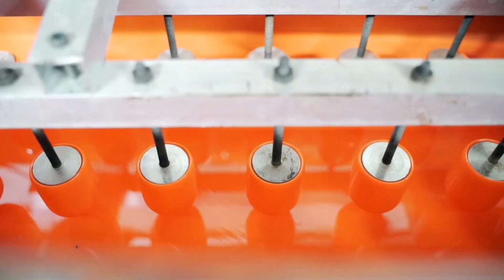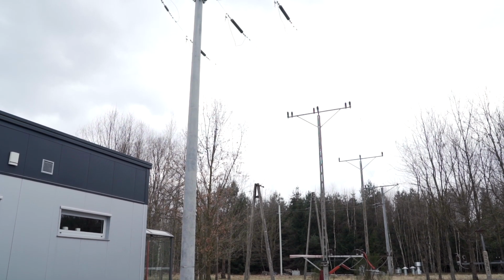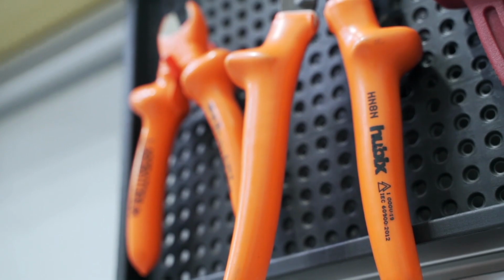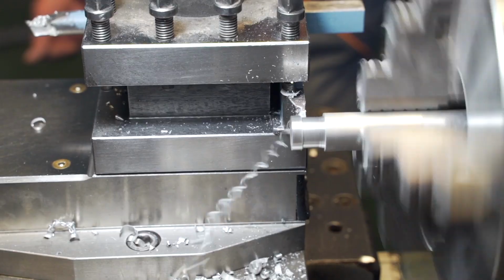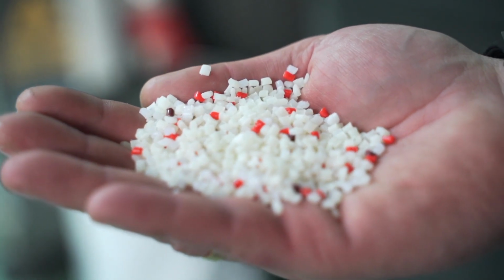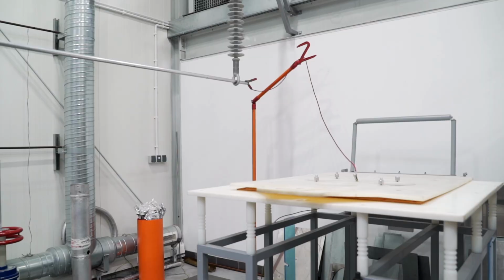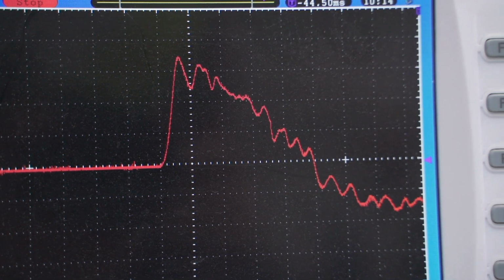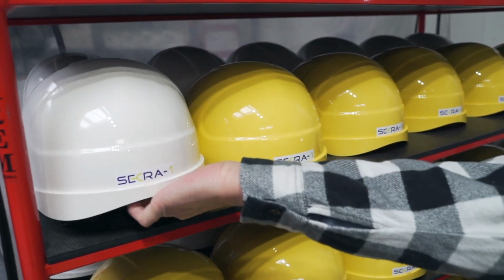Live Line Tool Manufacturing: Inside Poland's Leading Factory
Discover the world of cutting-edge live line working tools, a vital innovation in the electrical industry.

With 50 years of development in Poland, this technology allows essential energy work without power disruptions, crucial for both households and businesses. Hubx, a leading Polish company, crafts specialized equipment for safe live line operations. This video gives you an exclusive tour of their manufacturing process, showcasing their range of over 500 tools. Witness the unique immersion and hybrid technologies, ensuring protection against electric shocks. Learn about the meticulous process of producing safety helmets designed to withstand extreme conditions, including electric arcs reaching temperatures of 10,000°C. Each product undergoes rigorous testing, ensuring adherence to international safety standards. Hubx's tools are not just tools; they are guardians of safety in the high-stakes world of electrical work, trusted globally.

00:00: Introduction to Live Line Working Tool Production
00:18: Live Line Working Technology Development in Poland
01:01: Hubx's Role in Producing Specialist Equipment
02:09: Transition to Hybrid Technology in Tool Production
03:07: Manufacturing Process of Helmets for Electric Arc Protection

"Factories in Poland" is a program that takes us on a journey through production plants in Poland, similar to the famous "How it's made" format. In each episode, we learn about the process of making various items, such as machines, yachts, food, heaters, and much more. Thanks to this program, we discover the backstage of production and delve into the world of science and technology, which hides many curiosities and surprises.

Join us on this enlightening journey into the heart of electrical safety innovation, where precision meets protection.